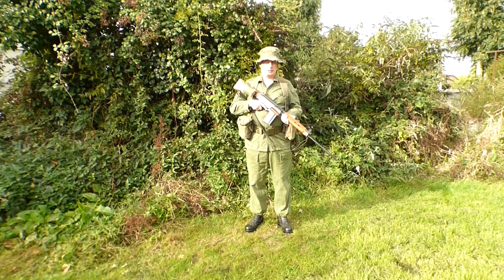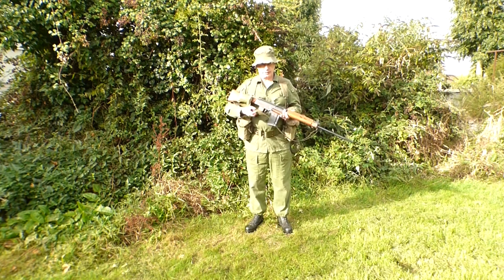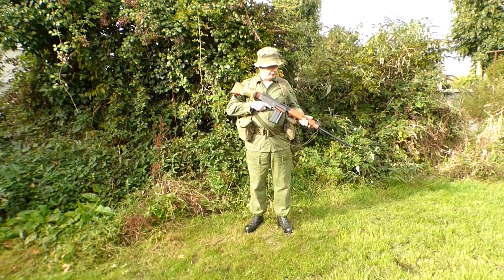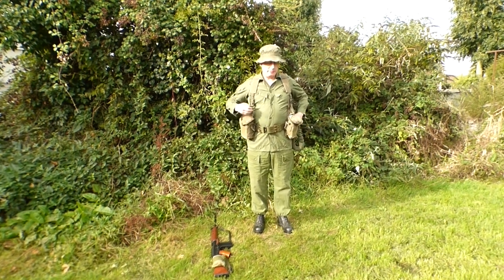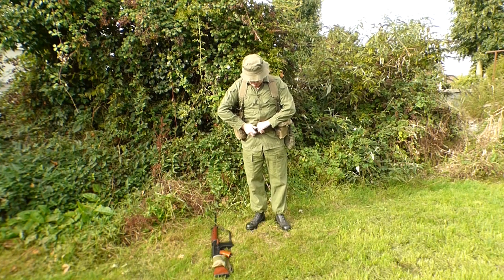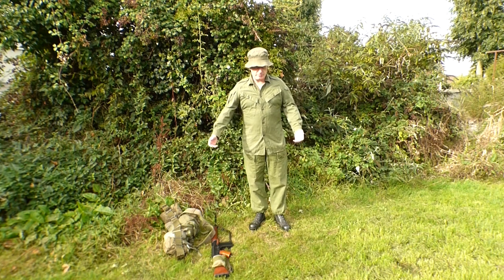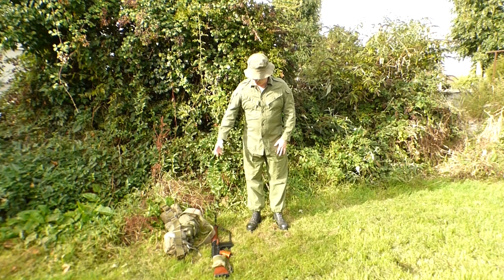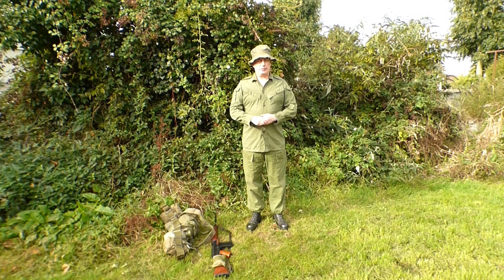Vietnam uniforms of the Australian Army the pixie uniform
During operations in Malaya, Borneo and Vietnam in the 1950s to 1970s the Australian Army wore "Jungle Greens" as fieldwear. "JGs" were first worn by men of the 2nd Australian Imperial Force who served in the Pacific during the Second World War. When part of the 28th Commonwealth Infantry Brigade during Malaya and Borneo, each of the Commonwealth nations including Australia were supplied with British jungle greens. A cloth bush hat (also known as a "giggle-hat") was also worn when in the field. The JGs worn in the Vietnam War were Australian-made and supplied. When New Zealand joined the 1st Australian Task Force in Vietnam, New Zealand soldiers were also supplied by the Australian quartermaster. In situations where there was a higher risk of head injuries, such as when operating inside a Fire support base or travelling by APC the U.S M1 helmet was sometimes worn, often with flak jacket. Later, the shirt was updated with pockets added to the upper sleeves and the breast pockets became slanted, similar to the blouse pockets of the U.S. jungle fatigues worn in Vietnam. These new JGs were nicknamed the "pixie greens".

In Vietnam elements of the Special Air Service Regiment (SASR) wore a variety of uniforms including the indigenous "tiger-stripe" (locally acquired), but more commonly the U.S ERDL Camouflage Tropical Combat Uniform.[25] Personnel posted to South Vietnamese units, such as the Australian Army Training Team (AATTV), also often wore local uniforms.[10]